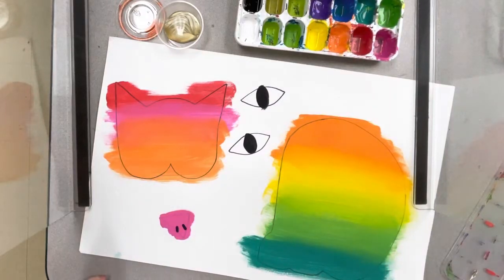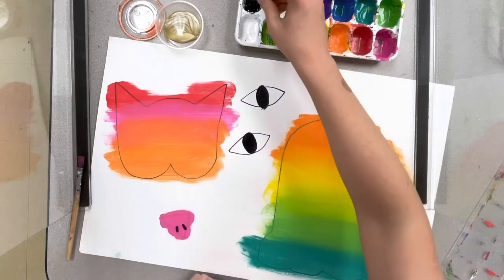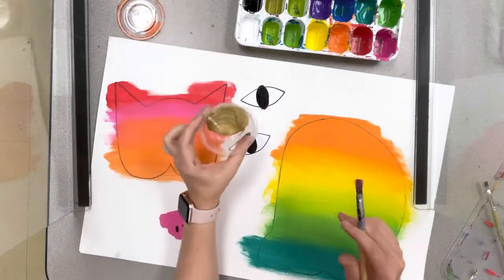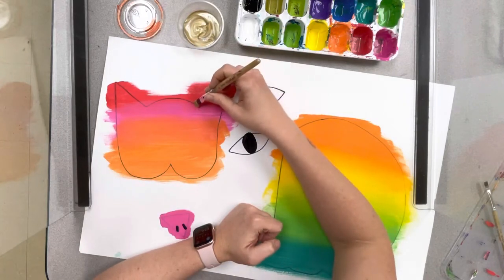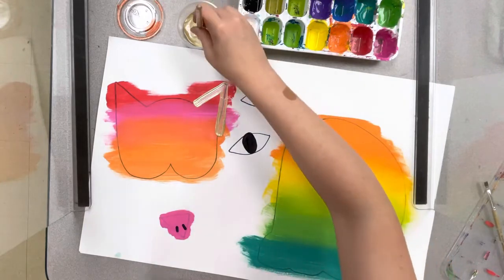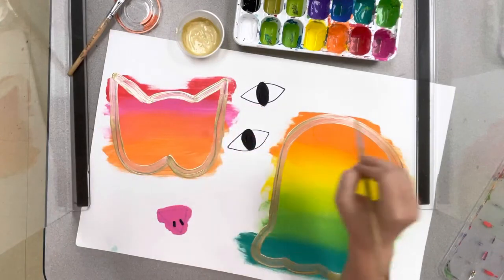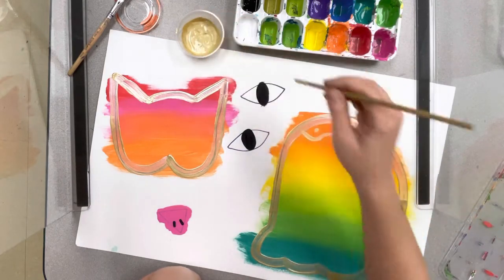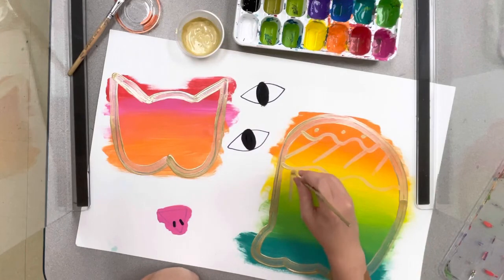Paul Klee cats part 2